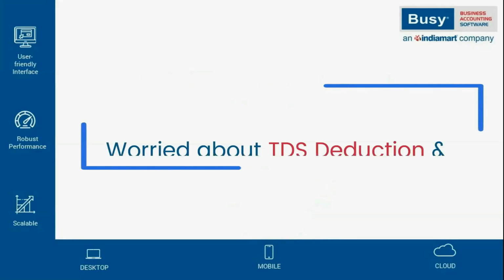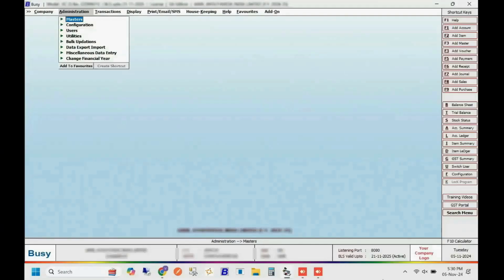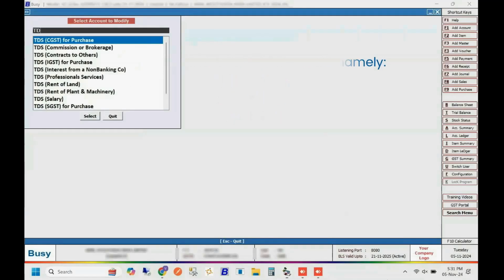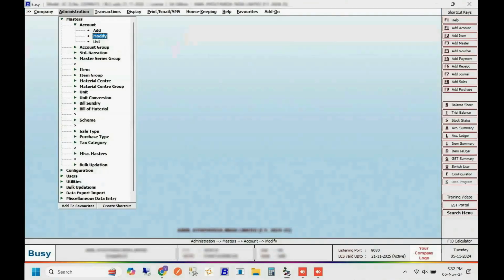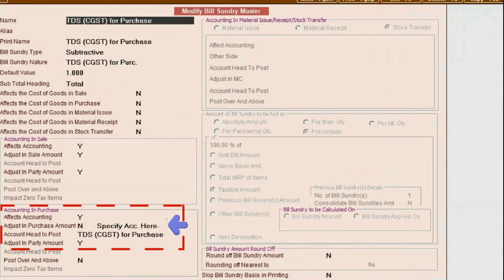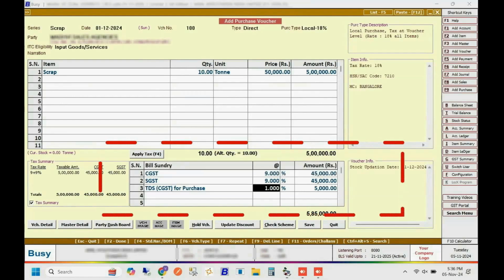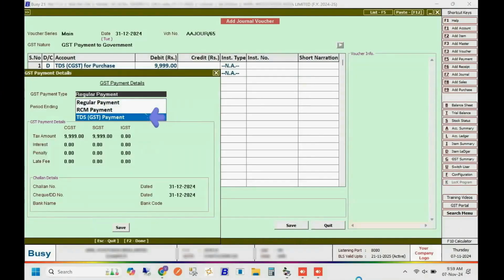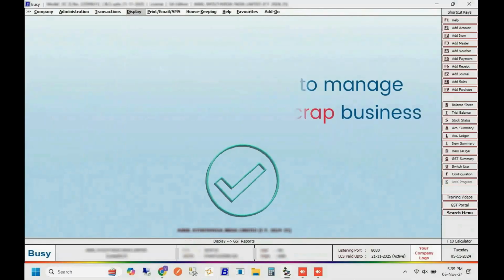TDS on Metal Scrap (English) | New Addition in GSTR-7 | GSTR-7 in BUSY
Are you a metal scrap dealer struggling to figure out how to deduct TDS (Tax Deducted at Source) and file your GSTR-7 return?

Now, with BUSY, this entire process has become much easier!

With BUSY software, you can easily:

1. Enter your TAN-based GSTIN
2. Manage threshold limits with timely alerts to avoid any compliance issues
3. Generate and file your GSTR-7 e-return with just a single click

BUSY simplifies these tasks, ensuring you can focus on running your business while staying compliant with tax regulations.